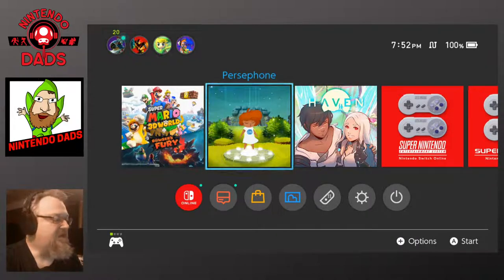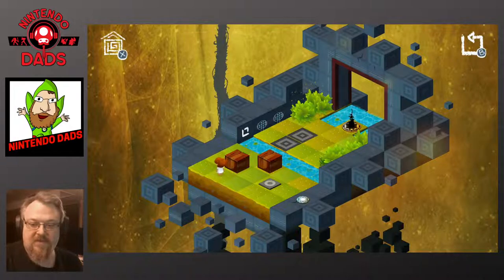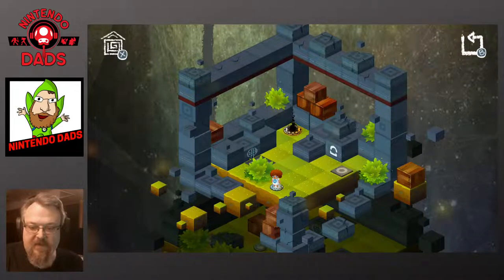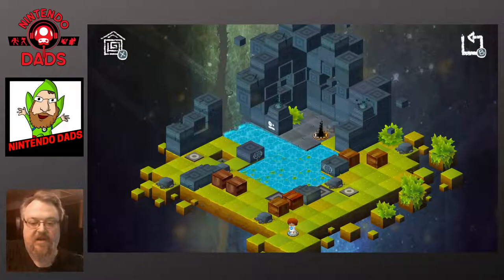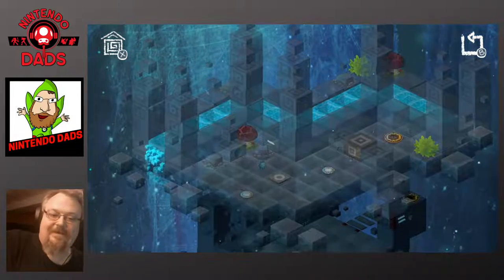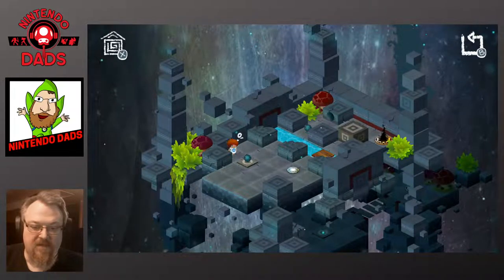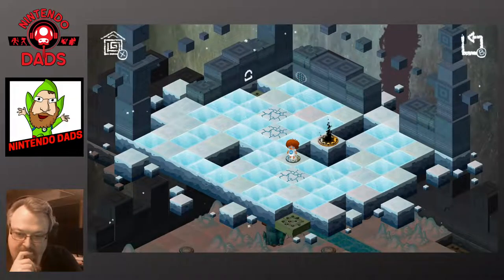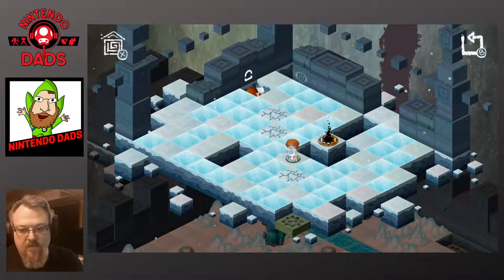Persephone - Let's Play | Nintendo Switch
Jesse plays the start of Persephone for Nintendo Switch.

Thanks to publisher Momo-Pi Game Studio for access to the game.